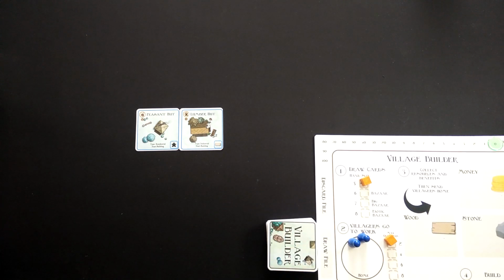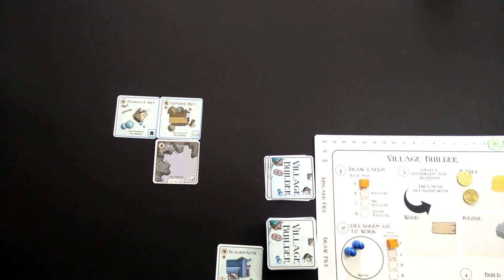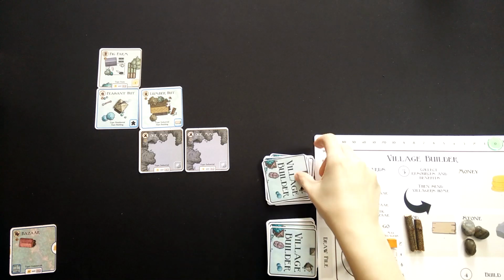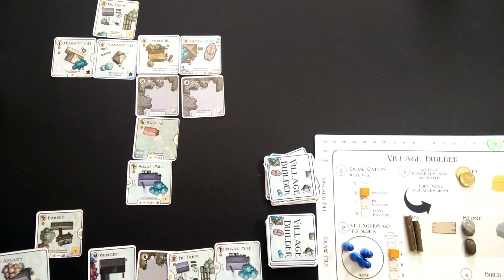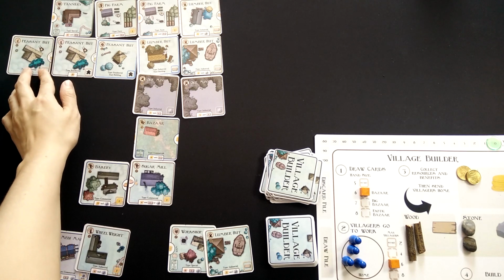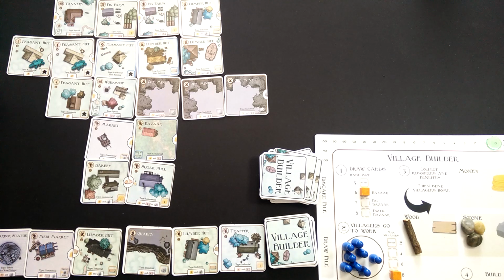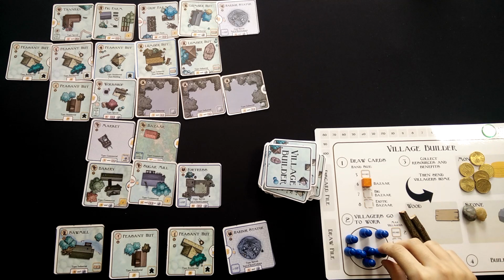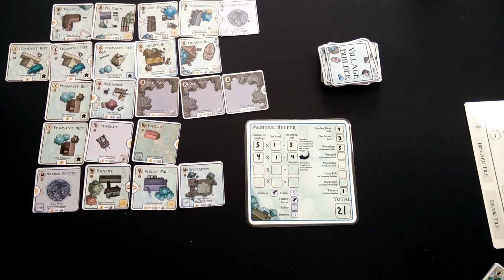Village Builder Gameplay and Review - BGG Solitaire PnP Contest 2020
Check out the Solo Adventurers group on Facebook!